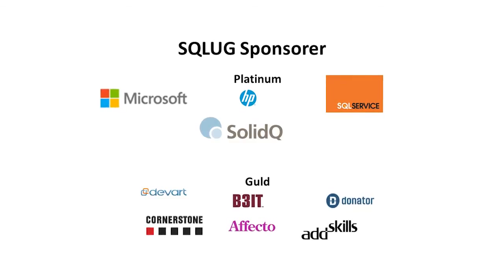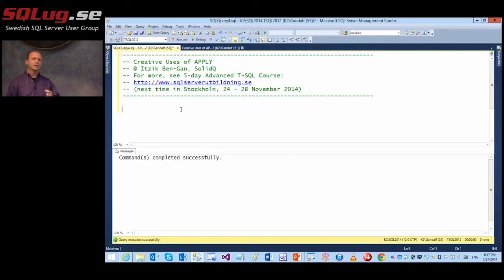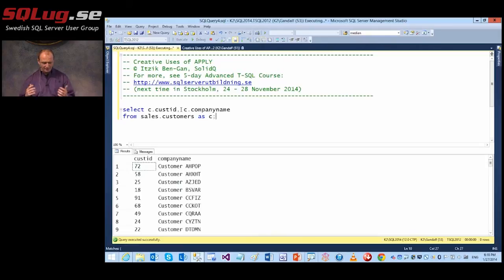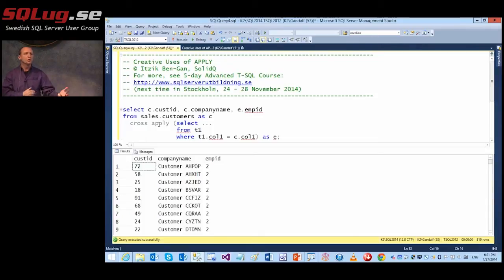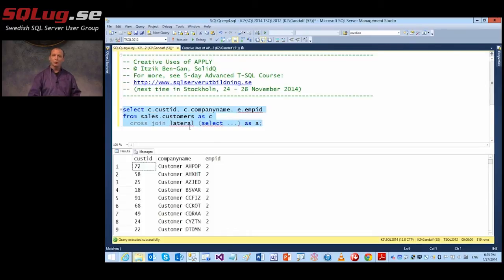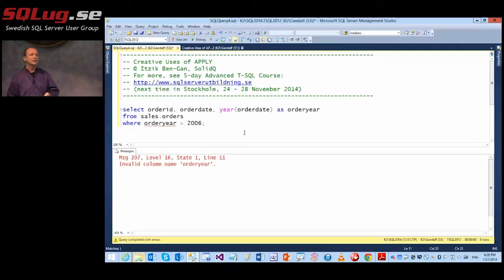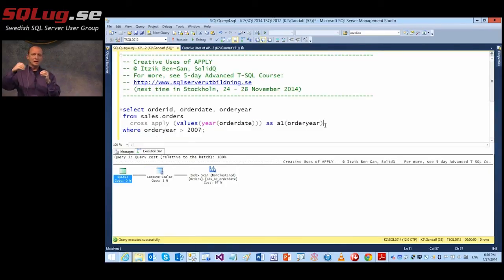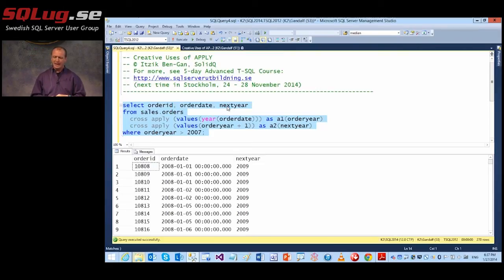SQLug.se - Itzik Ben-Gan - Creative Uses of the APPLY Operator, session 1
Swedish SQL Server User Group recording from Itzik Ben-Gan's presentation about Creative Uses of the APPLY Operator at 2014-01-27 in Stockholm.